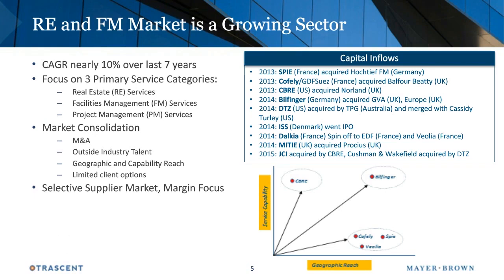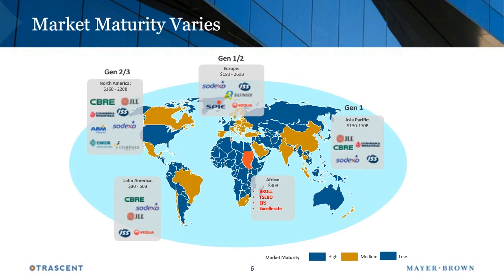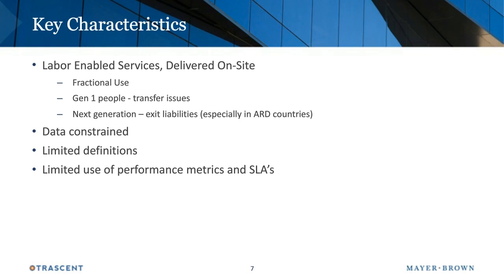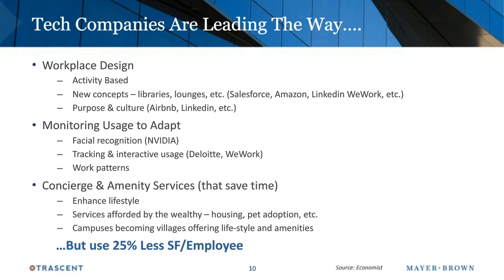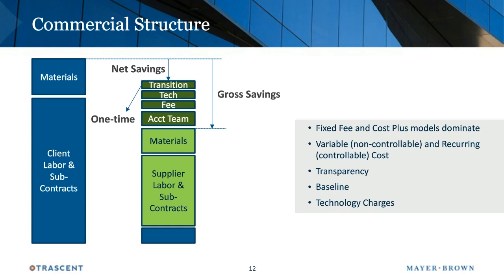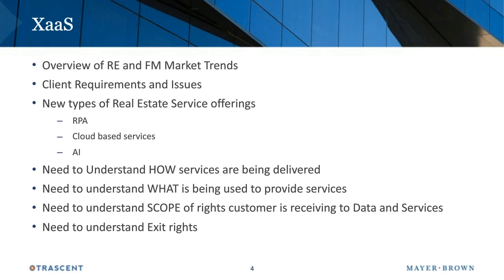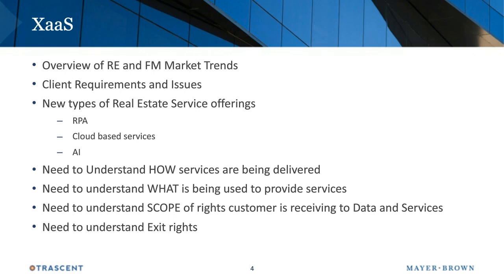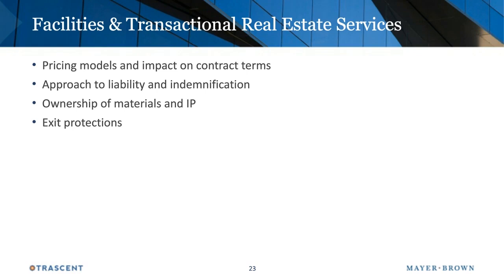Managing Complexity from a Legal and Operational Viewpoint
Technology is transforming the way companies use, manage and maintain their commercial real estate portfolios.  Shopping centers are leveraging big data and developing cloud solutions and applications to attract the next generation of shoppers and transforming their ordinary mall visit into an “experience.”  Large companies are increasingly seeking to monitor, on a real- or close to real-time basis, their facility occupancy rates and optimize their real estate portfolios, based on the analysis of such data.  Facilities management providers are implementing and relying on sensors and predictive analytics to detect and remediate issues faster than they could in the past.

Please join speakers Rakesh Kishan, Managing Principal at Trascent and Kevin Rang, Partner at Mayer Brown, as they discuss how facilities management agreements and related transactions need to reflect the growing transformational role of technology and the risks that technology creates, including data and related compliance obligations, intellectual property rights, new risks and liabilities, post-termination rights and termination charges.